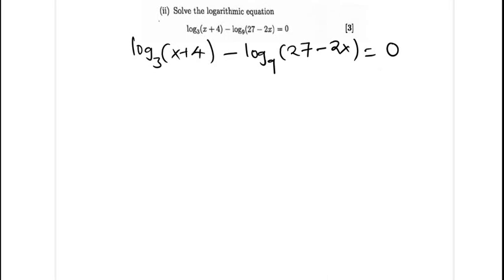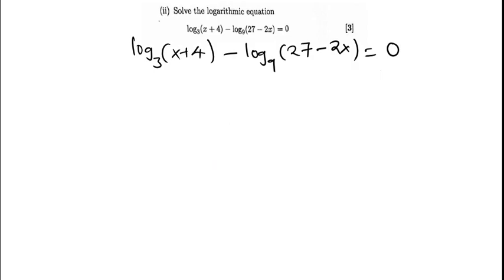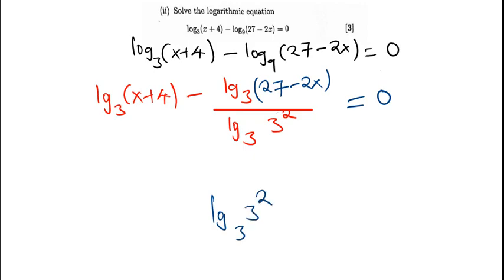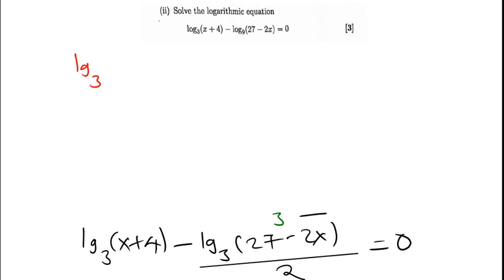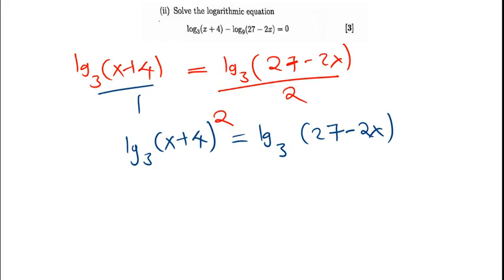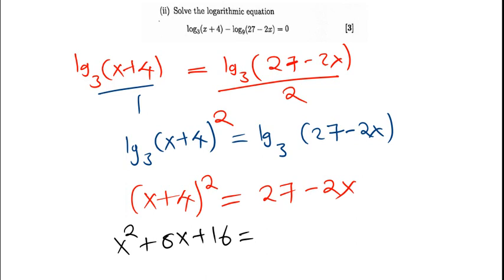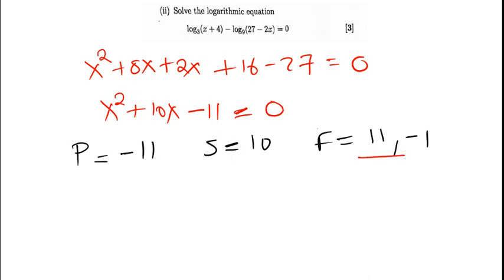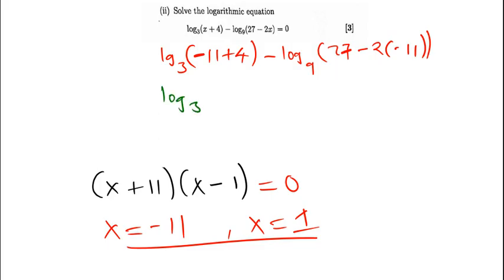Logarithmic equation involving different bases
In this video, we go over a Logarithmic equation involving different bases.